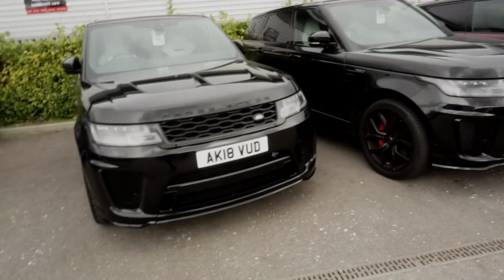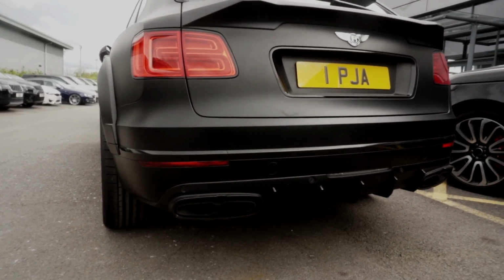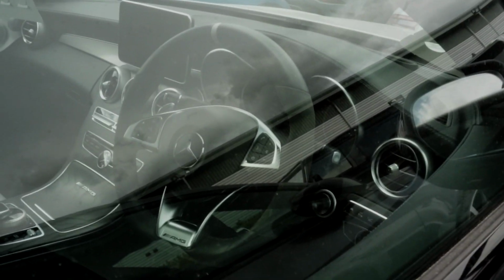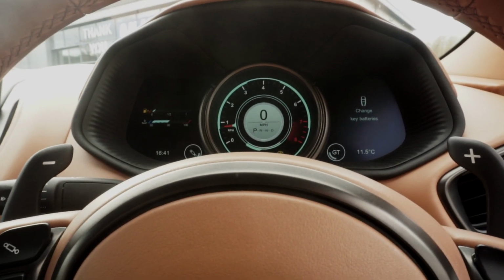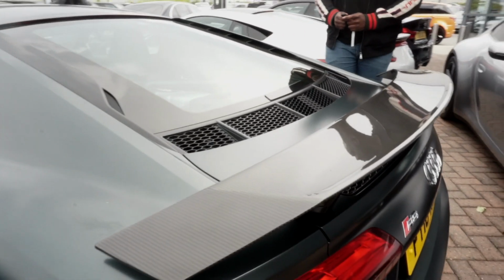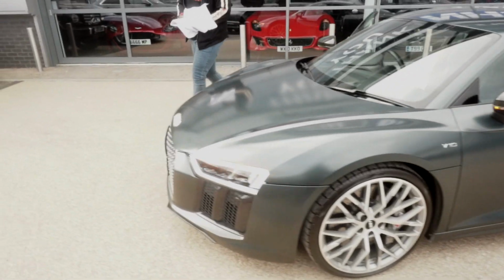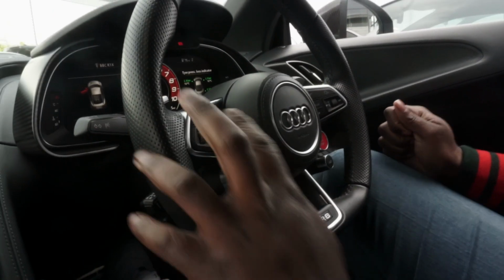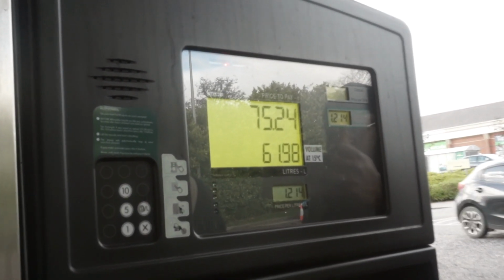Daniel buys his first supercar from the best dealership in the UK!?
Car shopping at the best dealership in the UK?!
Daniel buys a super car!